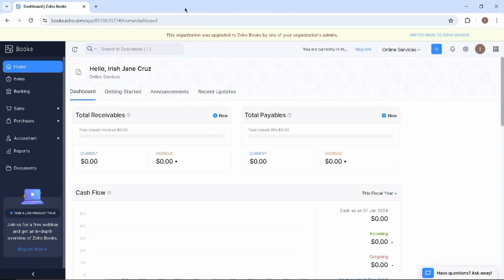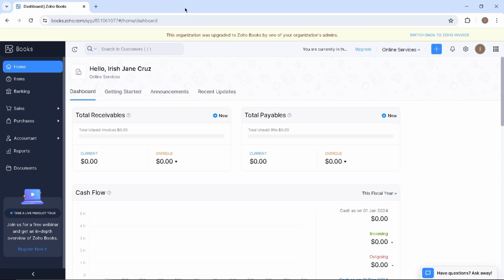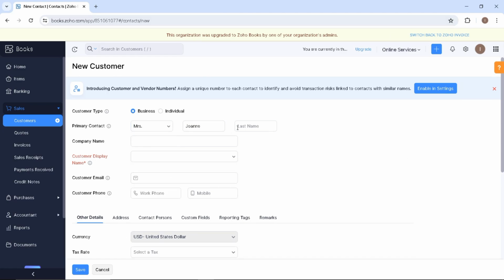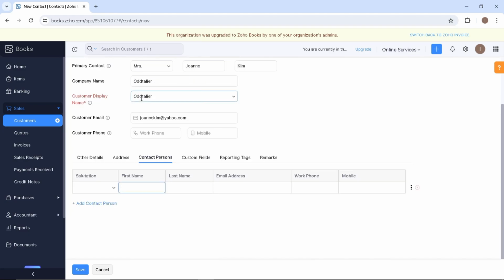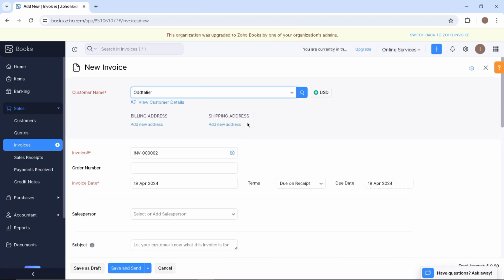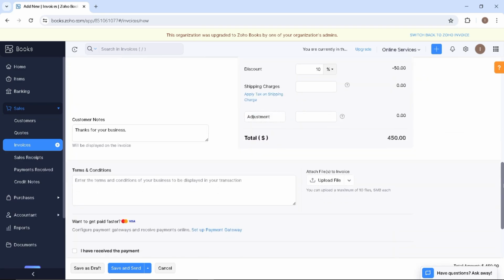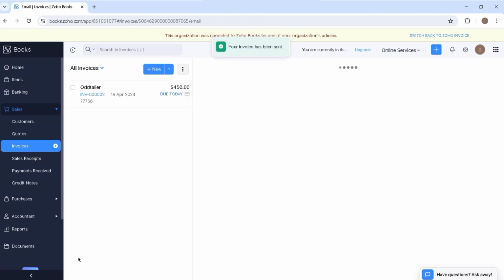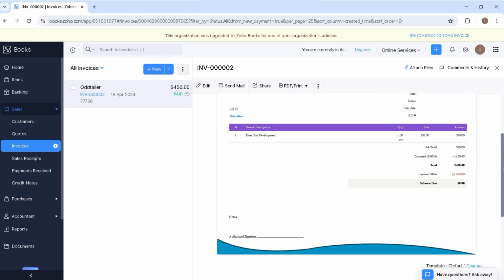Zoho Books Invoice Creation (SIMPLE)